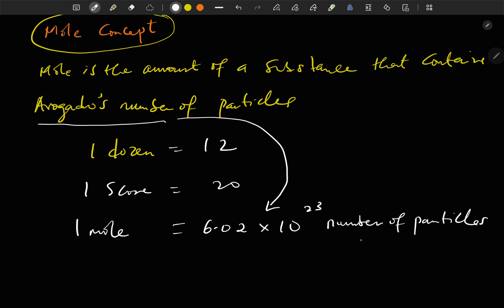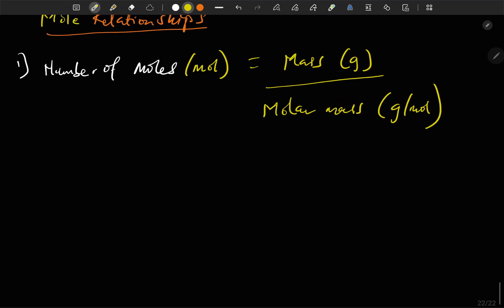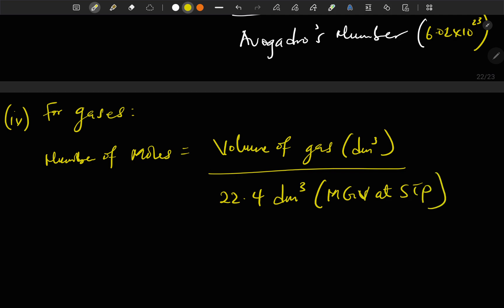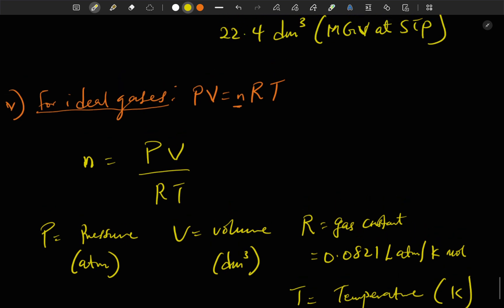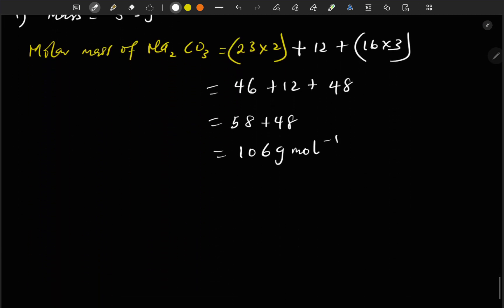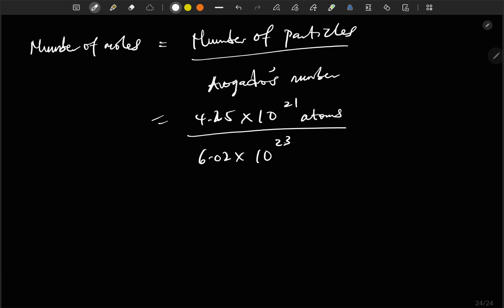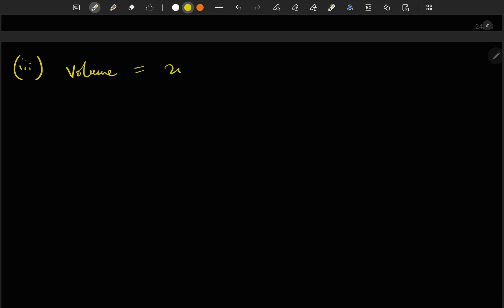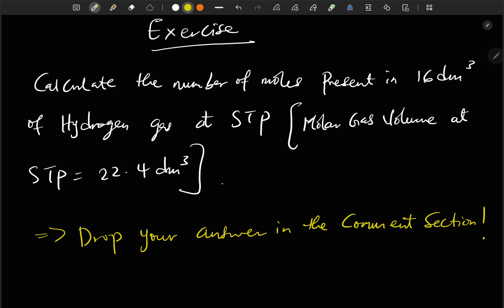Calculations in Chemistry part 1: The Mole Concept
In this video, we will explore the mole concept, focusing on the relationships between Mole, mass, molar mass, volume, concentration, Molar gas volume at STP, and ideal gas equation.

We will solve three questions and also have an exercise for you to solve at your convenience.